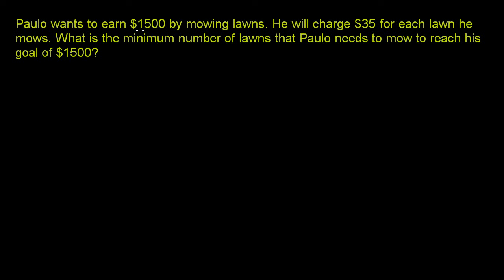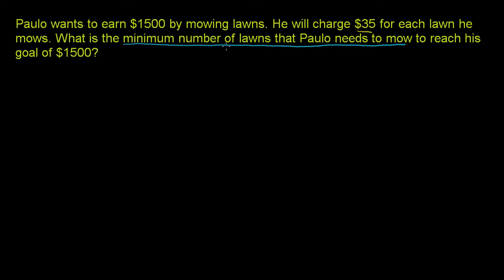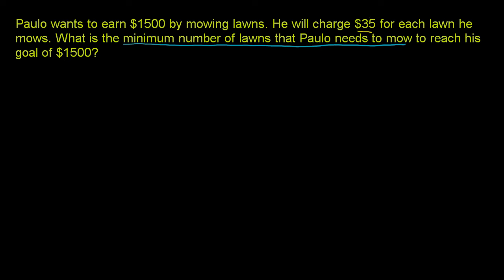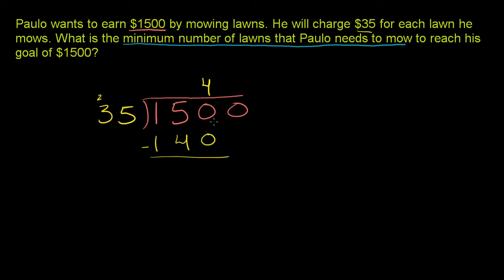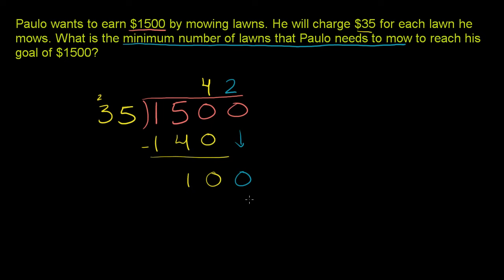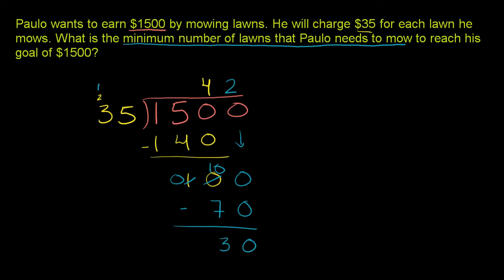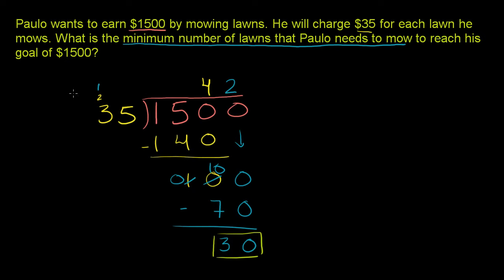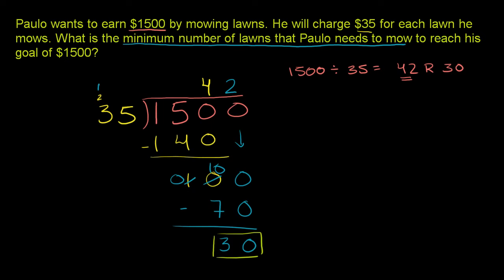027 Dividing Whole Numbers and Applications 6